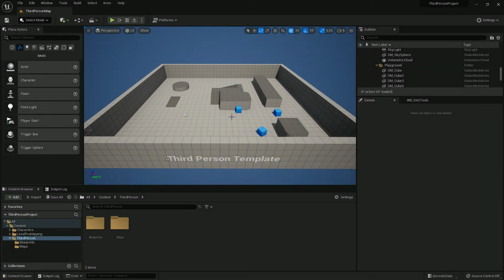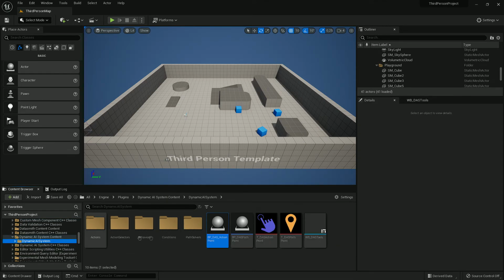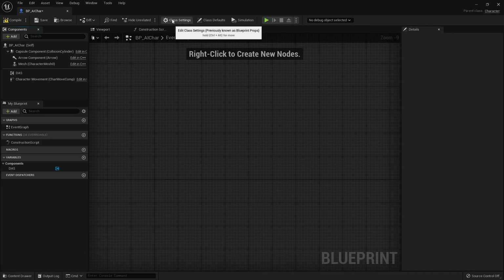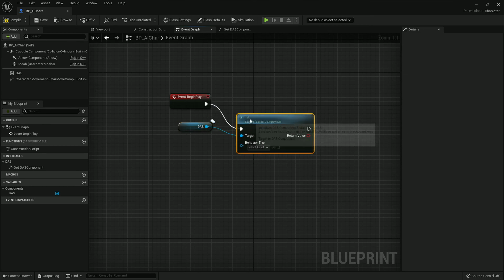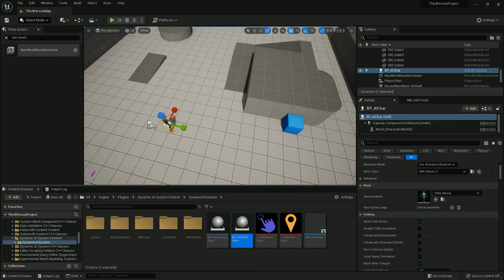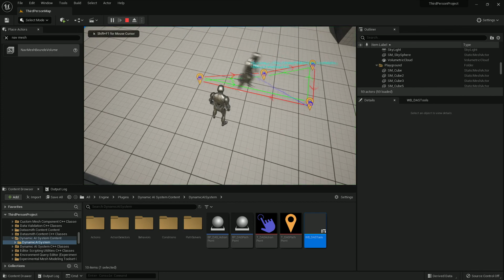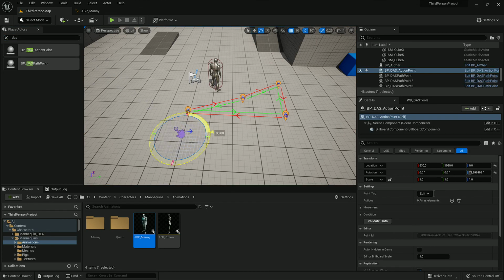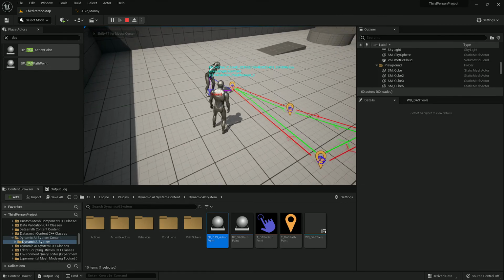UE4 - Dynamic AI System Implementation To New Project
Tutorial of implementation DAS plugin into new project.

Dynamic AI System is a tool that will bring life to your NPC making the world more alive than ever. Scalable and easily integrated into existing projects.